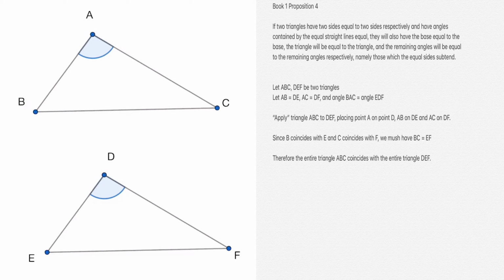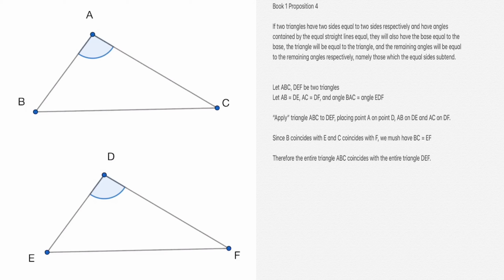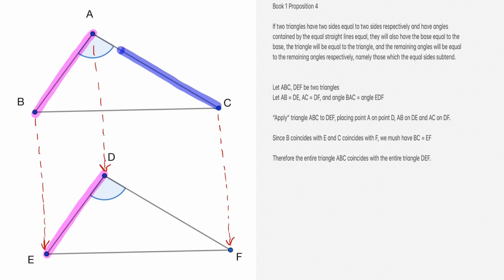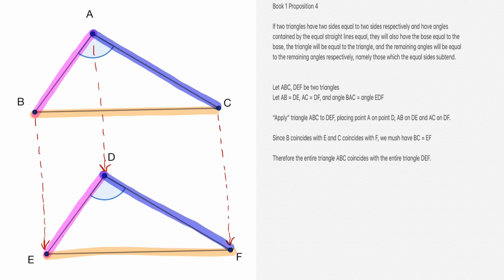Euclid’s Elements Book 1 Prop 4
Side Angle Side theorem from the Elements